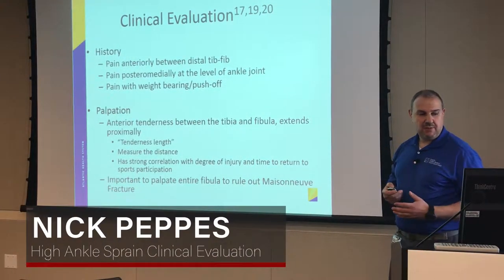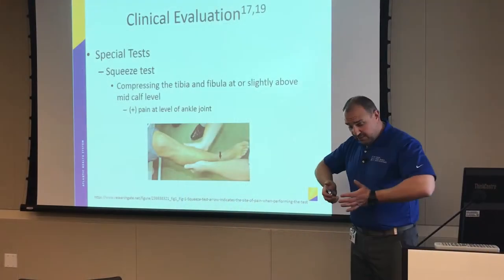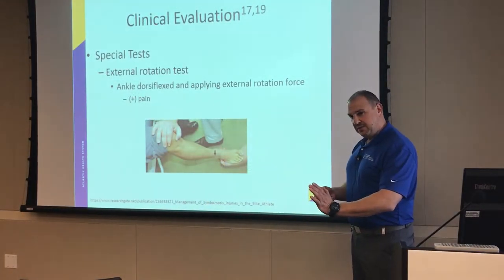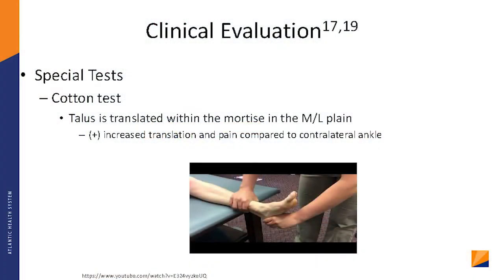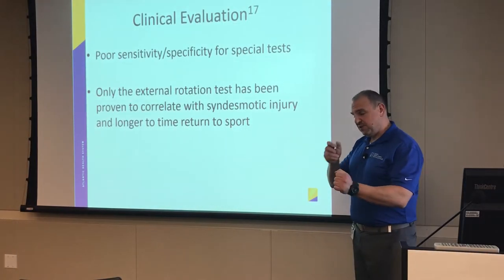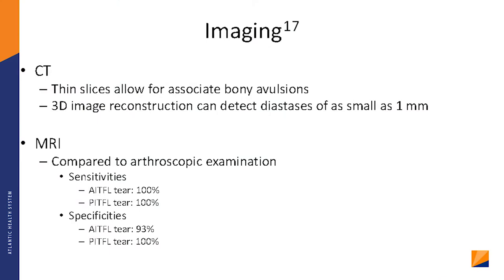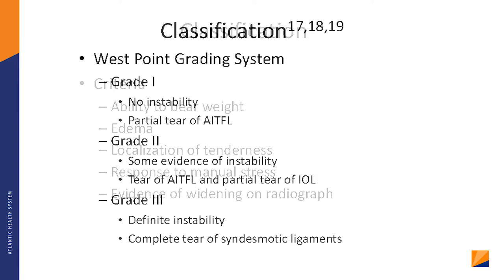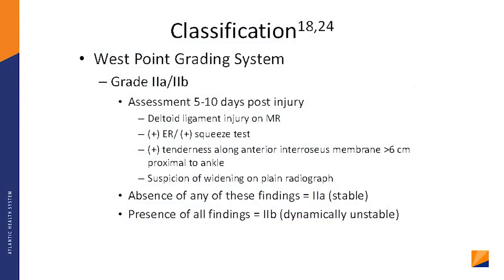9 Atlantic Health Foot & Ankle Injuries High Ankle Sprain Clinical Evaluation